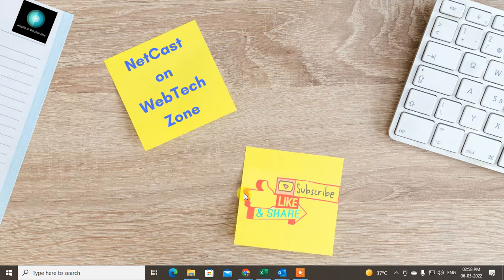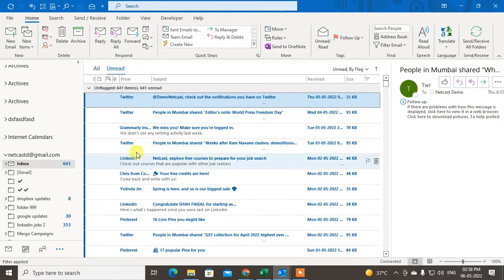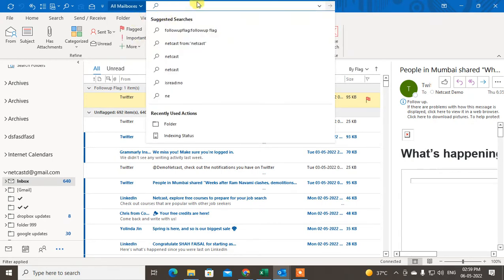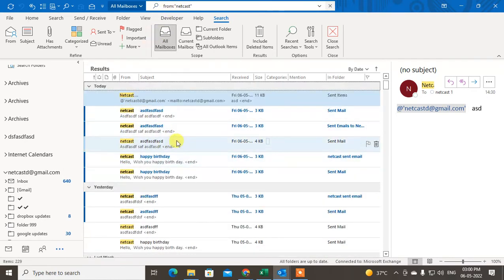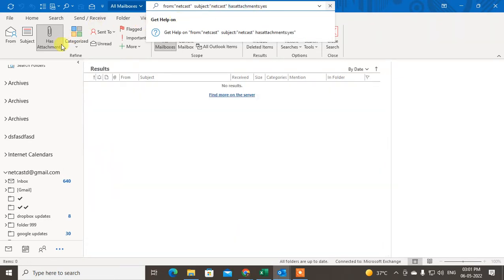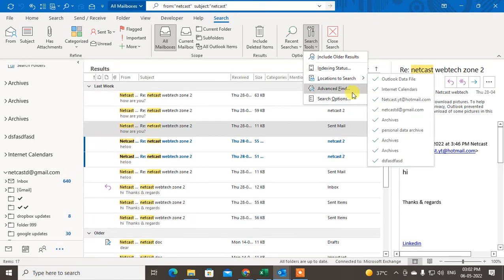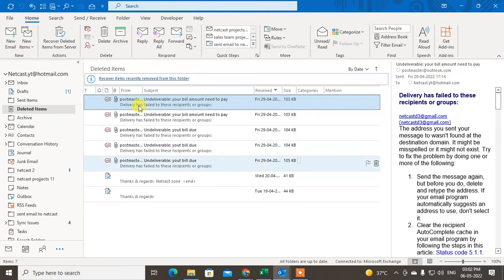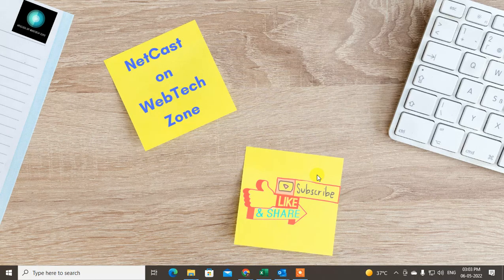How to Find Hidden Emails in Outlook||How to Find Hidden Emails by Using Search In Microsoft Outlook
In this video tutorial, we will learn how you can find hidden emails in outlook and how to find hidden unread emails in outlook.